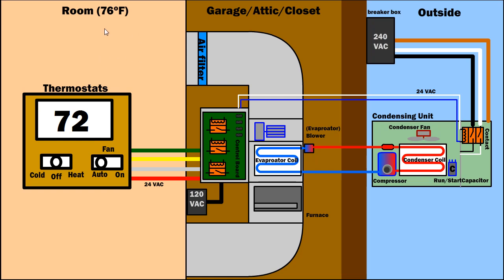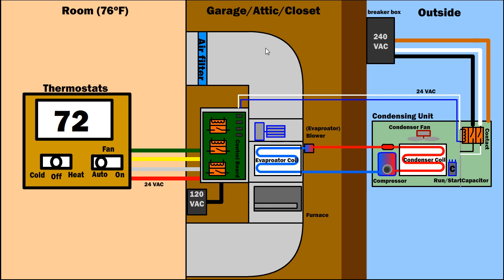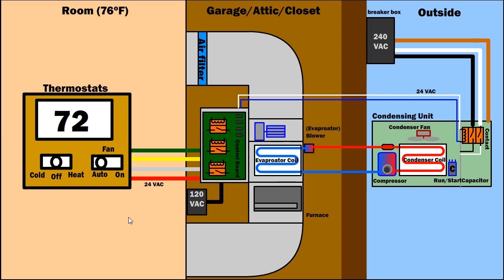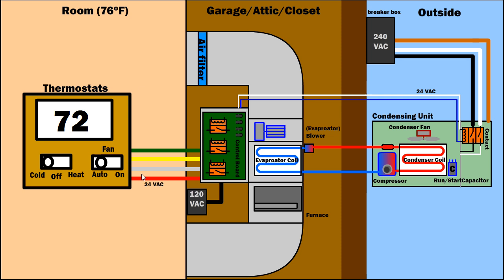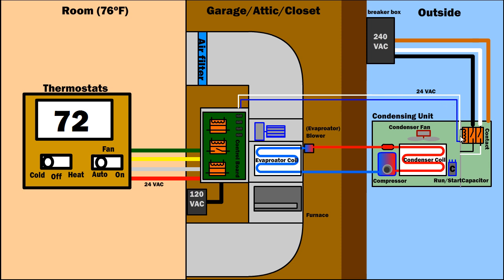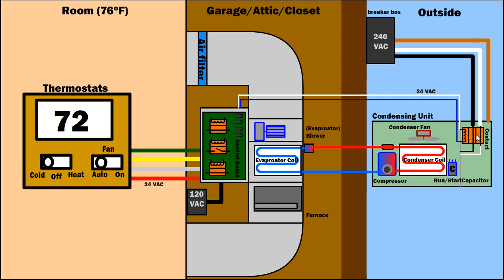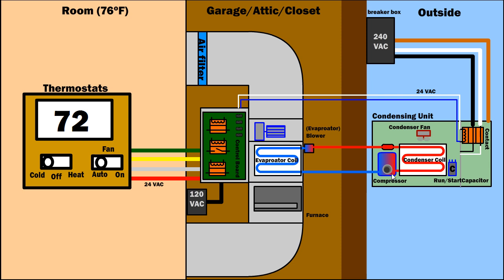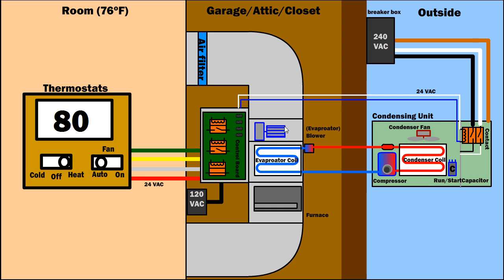How Air Condition Ventilation & Furnace Works - HVAC AC system diagram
Here is my understanding of a HVAC system. I am not a professional, just documenting this and sharing my knowledge. Any comments is appreciated.

Some asked where to buy a good HVAC book? I bought a few on Amazon. The following link goes to Amazon's HVAC books.